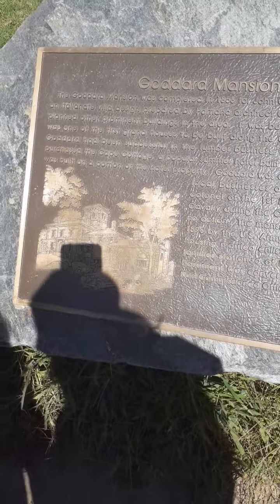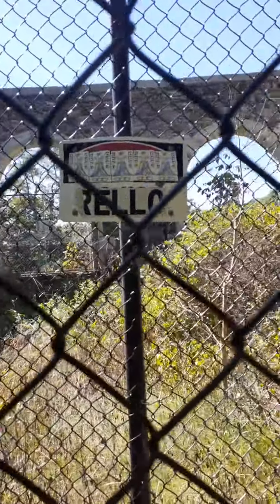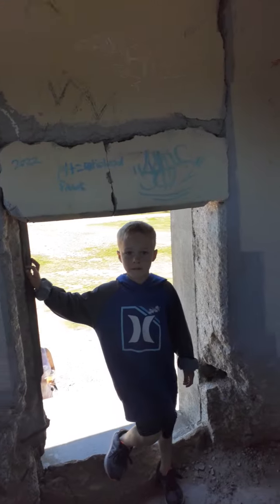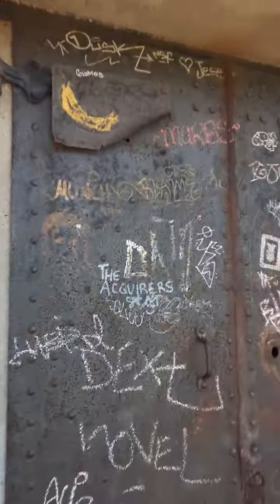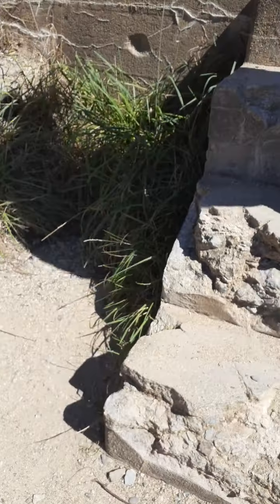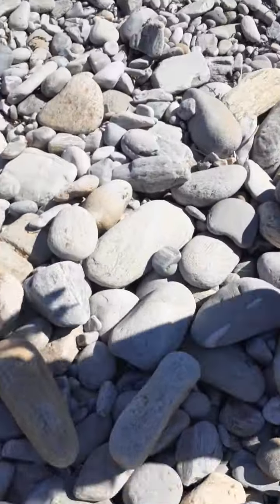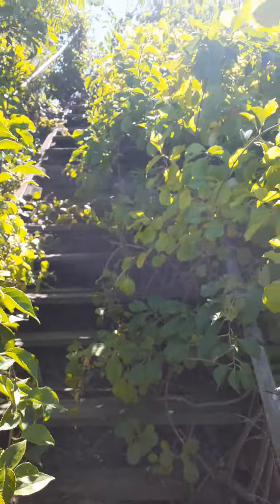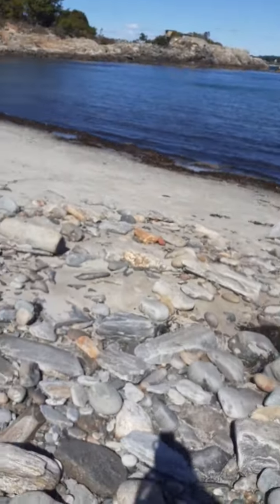Exploring old buildings at the beach!!!!